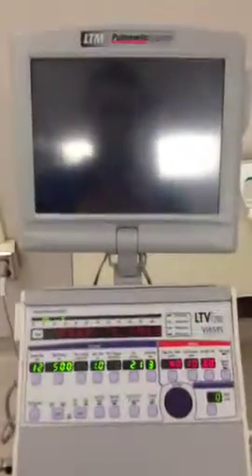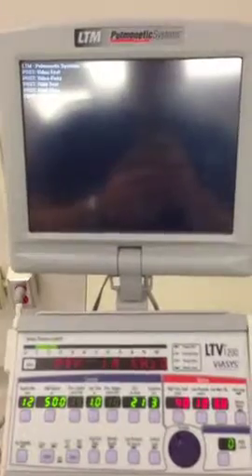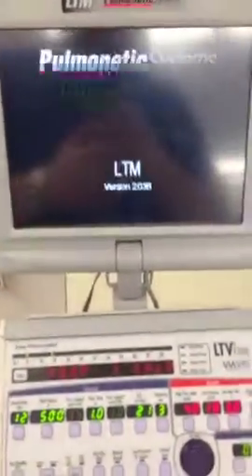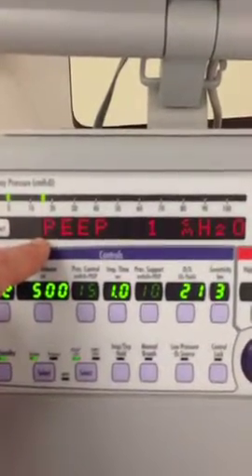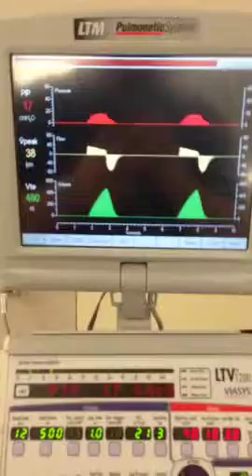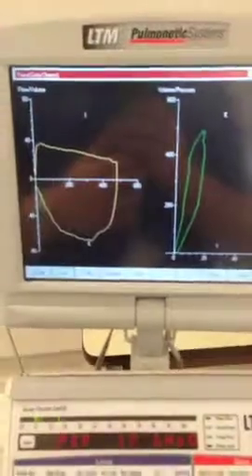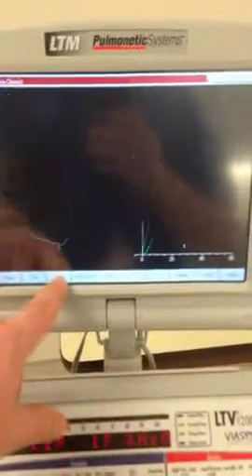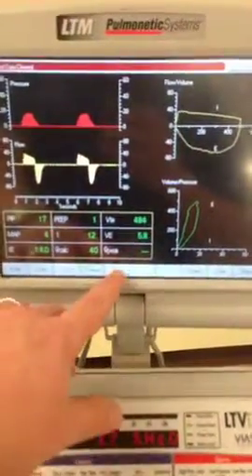Setting up the LTV